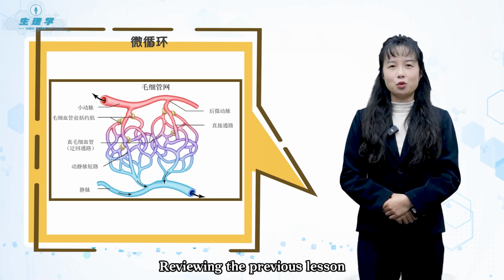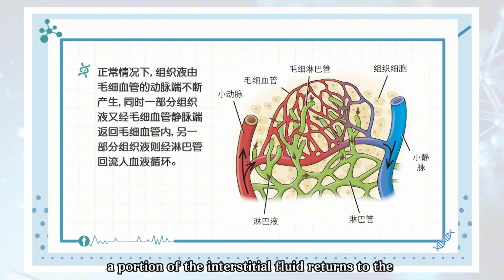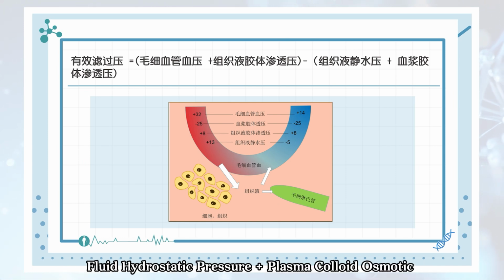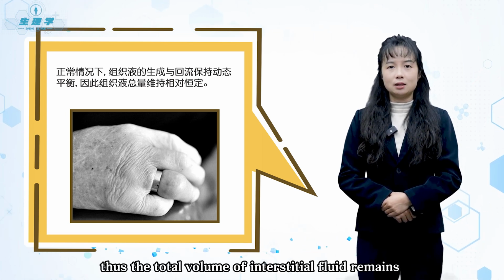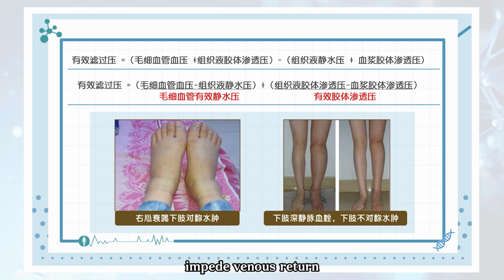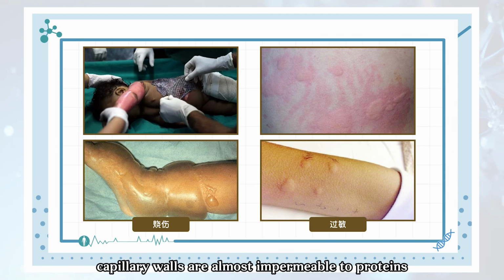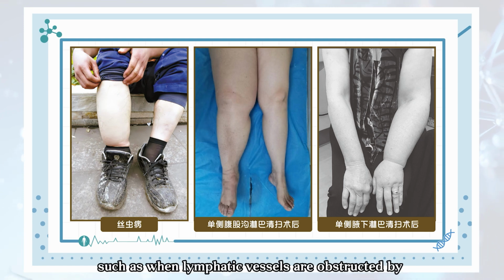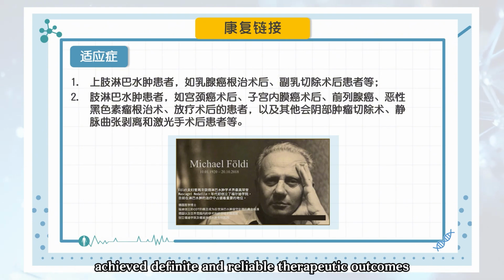4 3 Formation and Reflux of Tissue Fluid